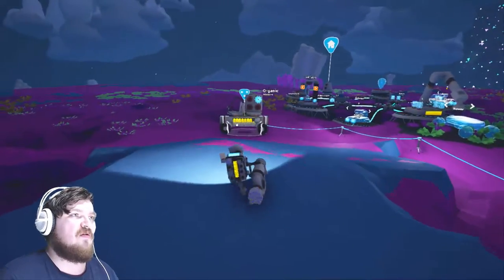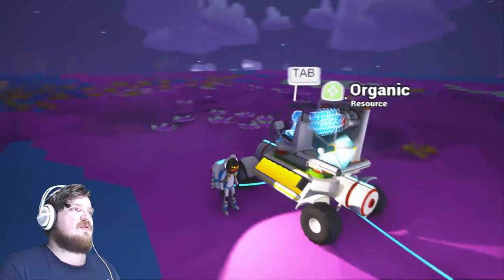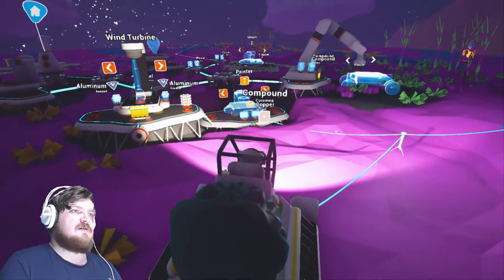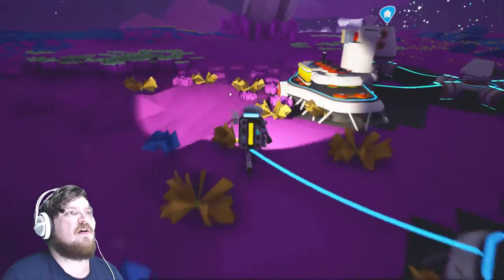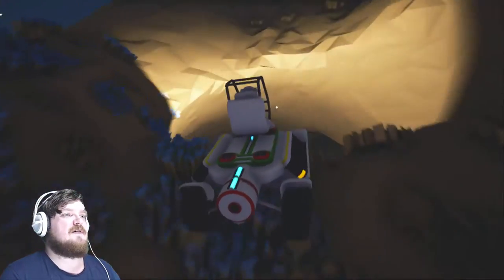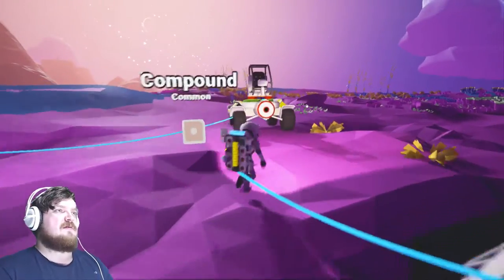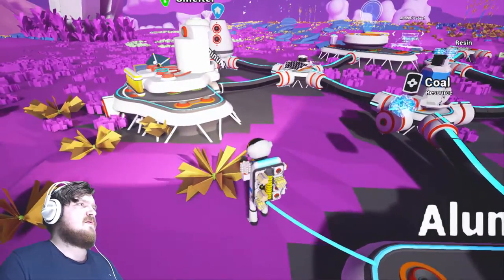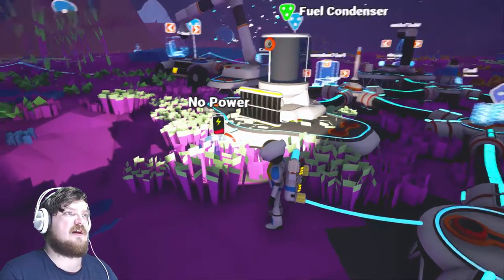Backflips For Days!!! (Astroneer #3)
If you like my videos and want to help me make better quality videos, support here with whatever you can

Latest Outro Song : Shakka - Walking With Elephants